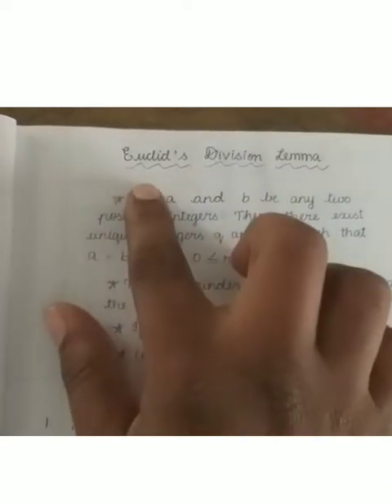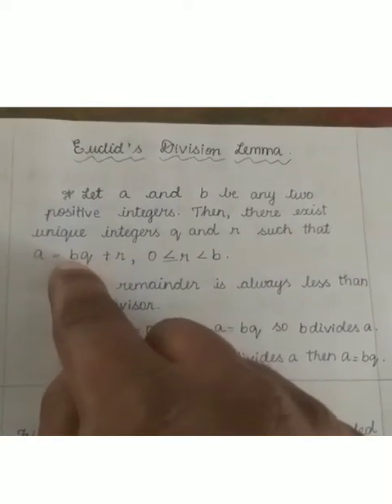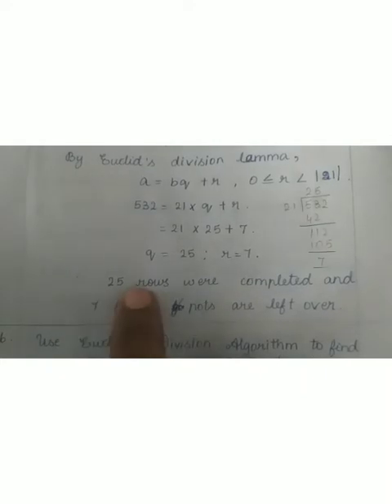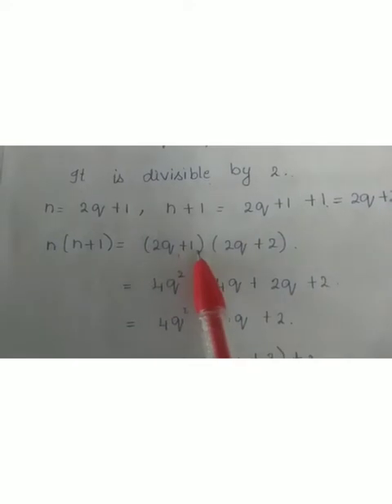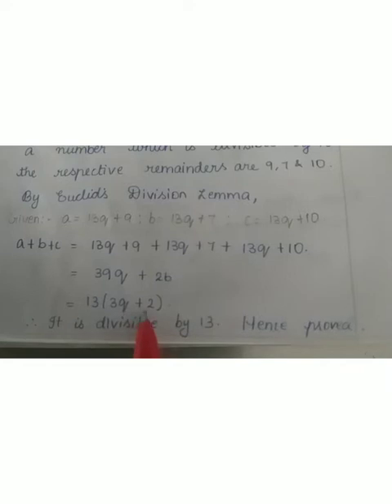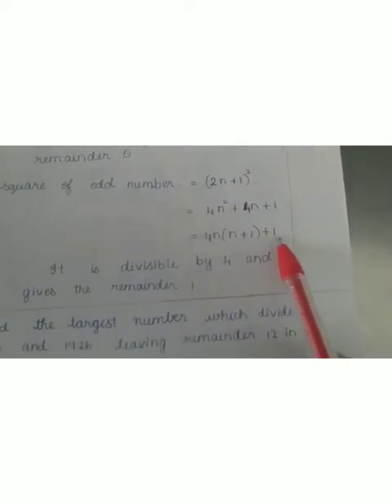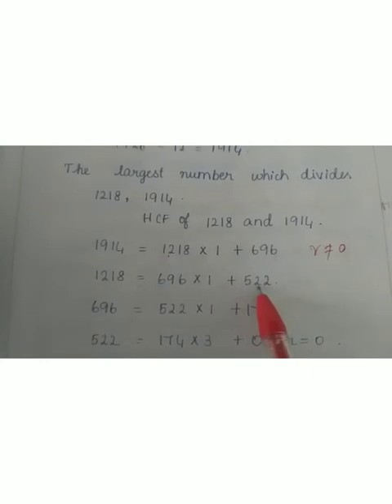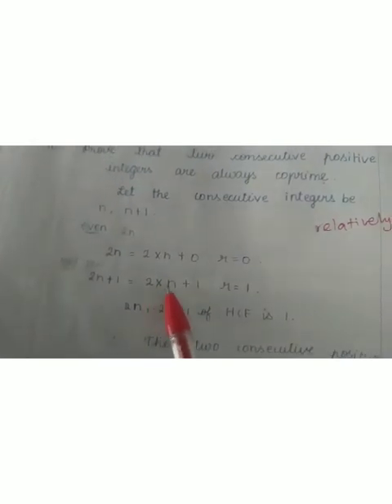chapter 2, Ex 2.1